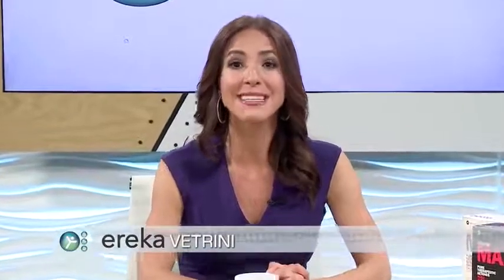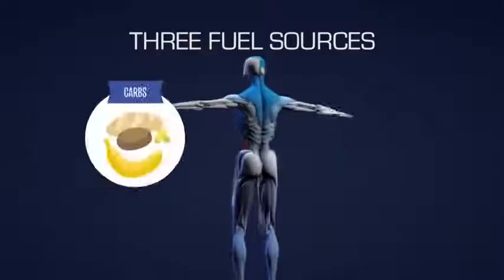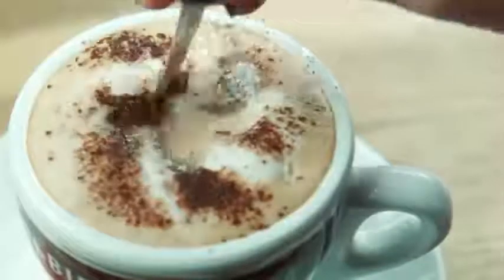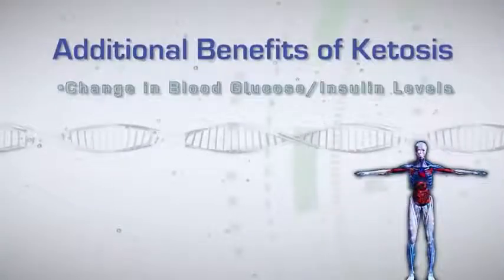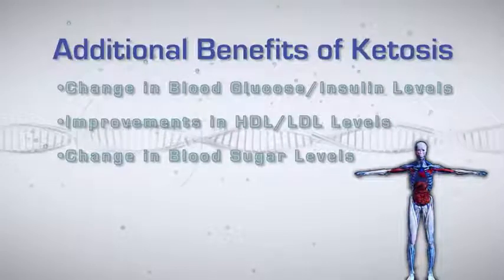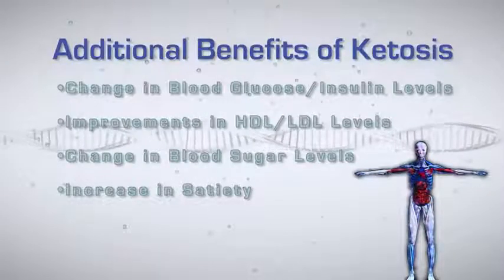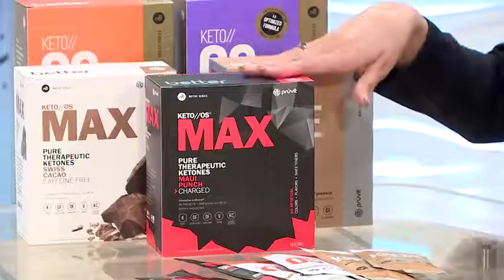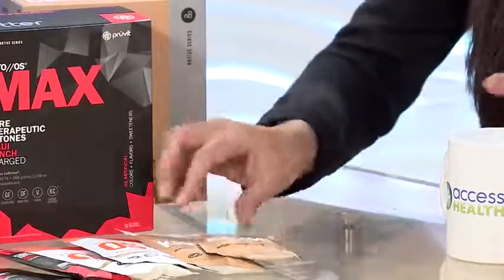KETOSIS || Dr Andra Campitelli N.D. TV interview explaining Pruvit Keto OS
Dr Campitelli is Naturopathic Physician practising for 10 years. Her focus and treatment of practice has always been the ketogenic diet, i.e. low-carb, high-fat diet in the treatment and prevention of health conditions helping to optimise her patients’ health. She specialised in sports performance, advancing to a strong focus on hormonal balance with the high-fat, low-carb, or ketogenic diet at the foundation in the basis of all her treatment.